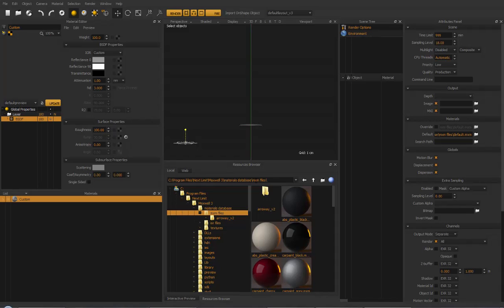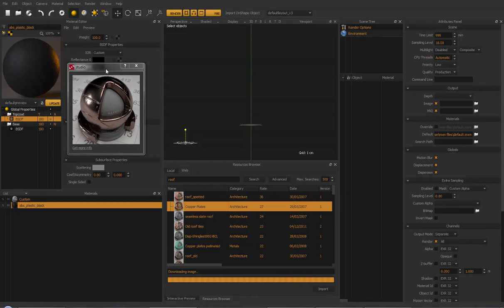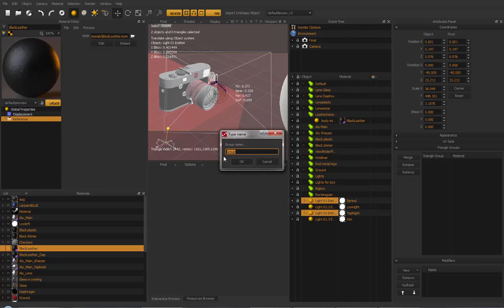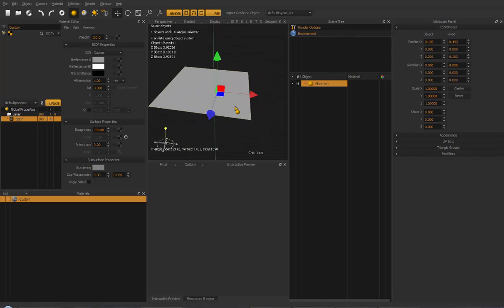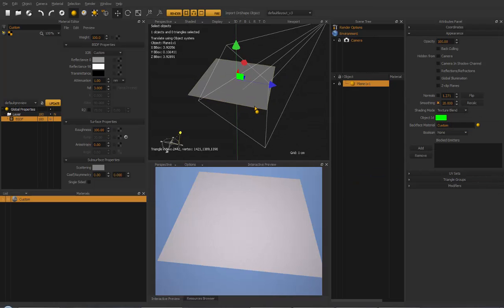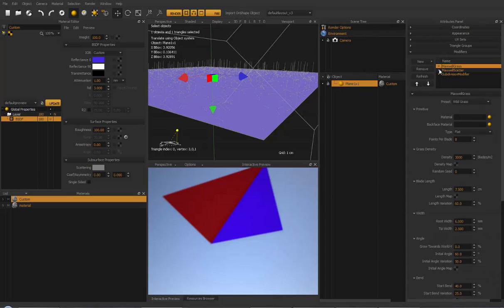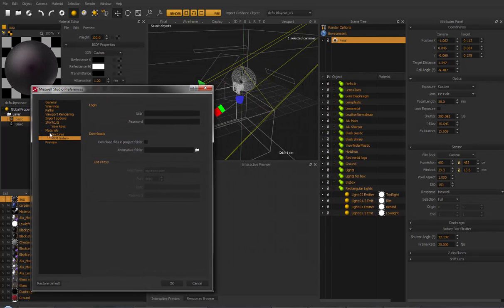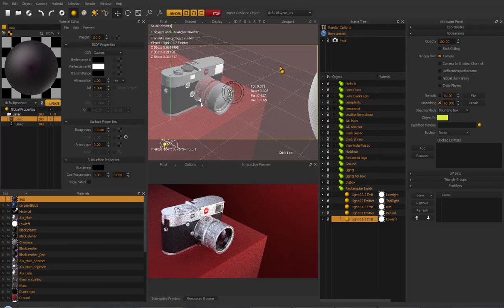Basics & Beyond 03 Maxwell Studio UI part 2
Part 4 of the 5 first free videos in my Basics & Beyond video tutorial series for Maxwell Render 3.x.

This part covers the basics of Maxwell Studio UI.